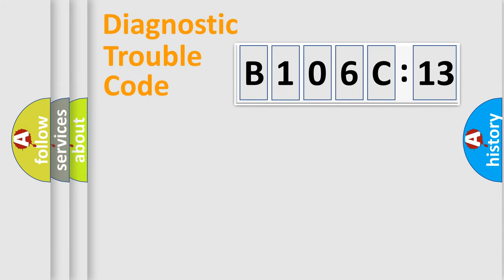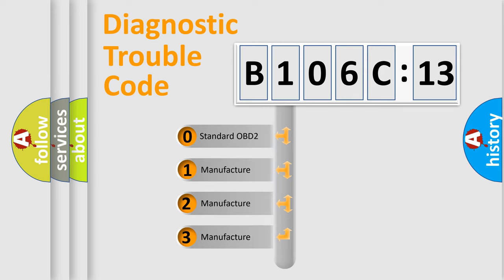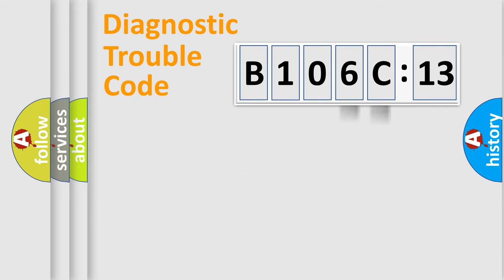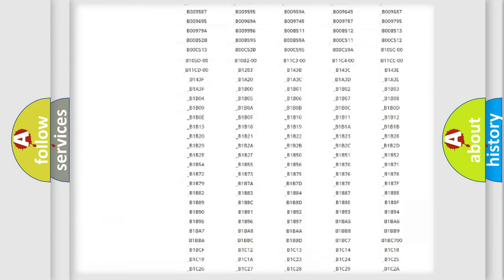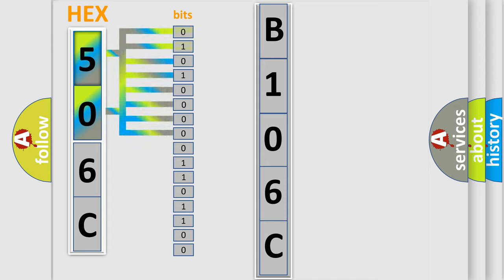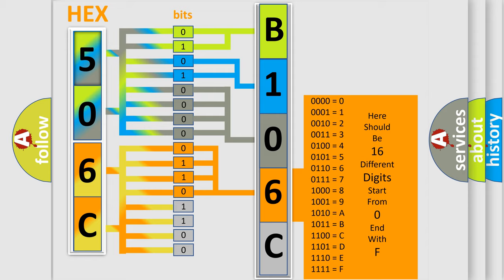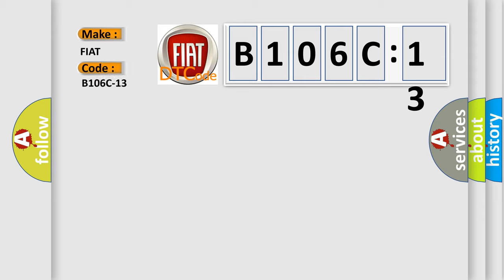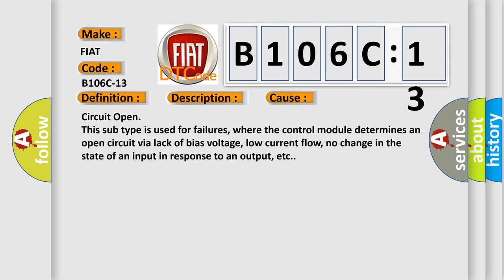DTC Fiat B106C-13 Short Explanation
Contents:
0:21 Basic DTC analysis according to OBD2 protocol standard.
1:48 Insight into programming
2:58 A diagnostically understandable description of the Diagnostic Trouble Code
3:05 Basic error definition

Make:
FIAT
Code:
B106C-13
Definition:
Drivestyle Button - Circuit Open
Description:
When the Body Control Module (BCM) detects an open on the ESP Switch Off Signal circuit.
Failure Type:
Circuit Open